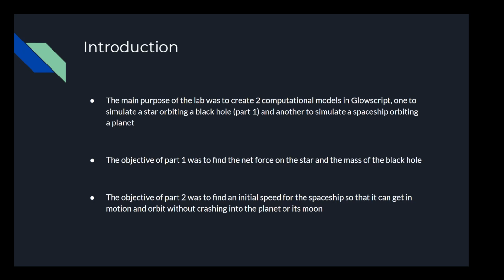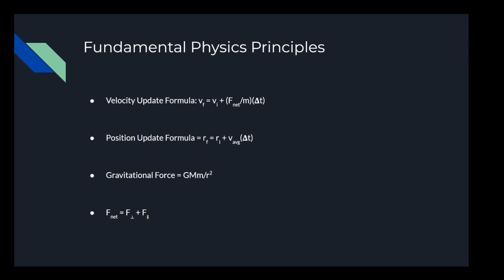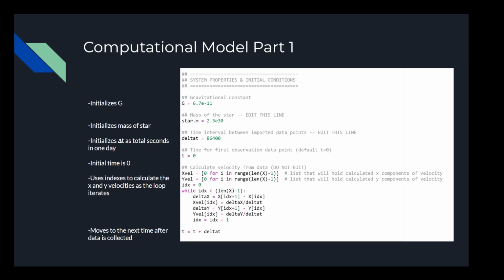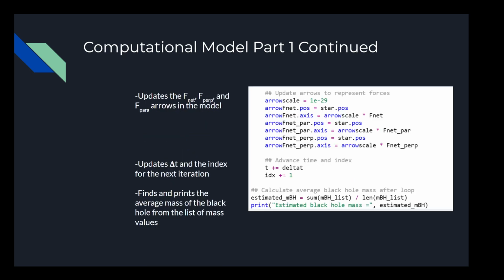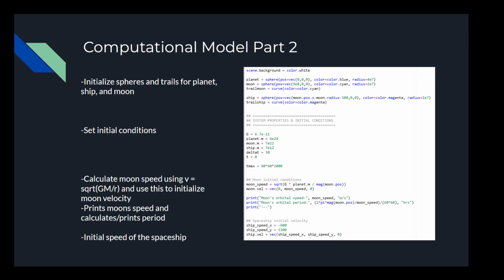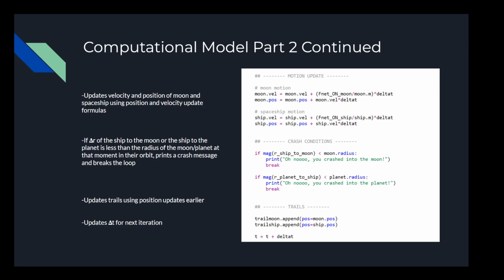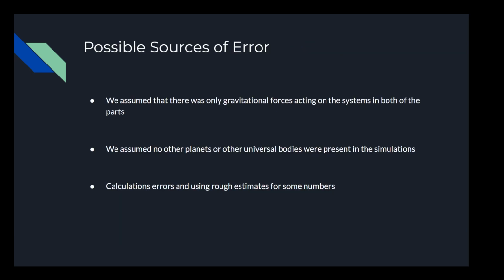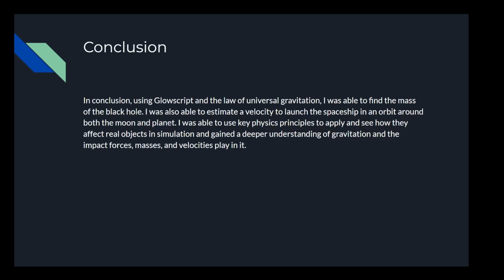Anuj Bhatia Physics 2211 GT Lab 3 Report